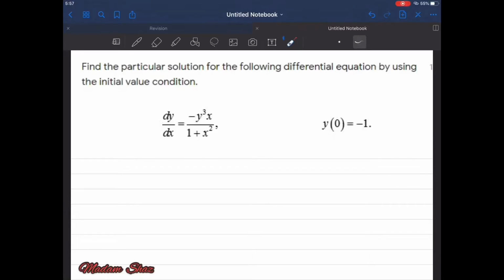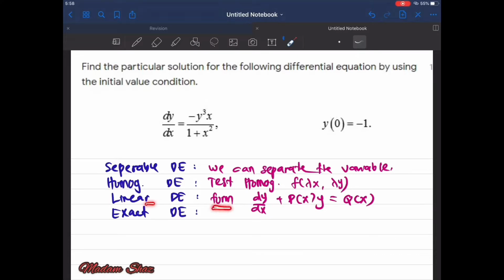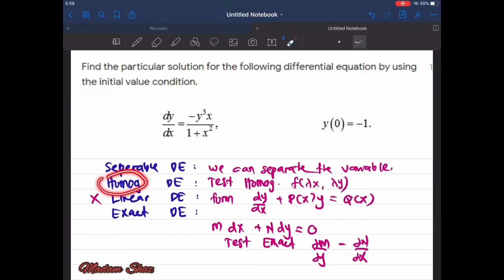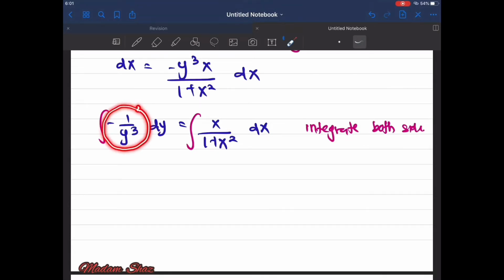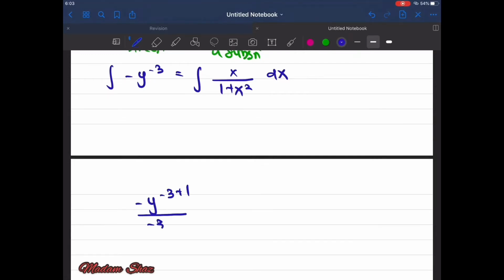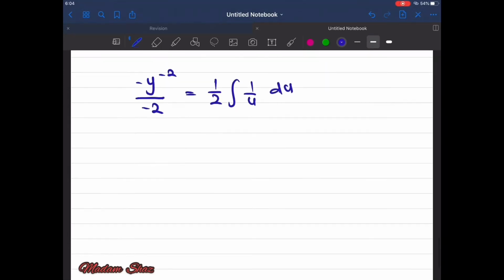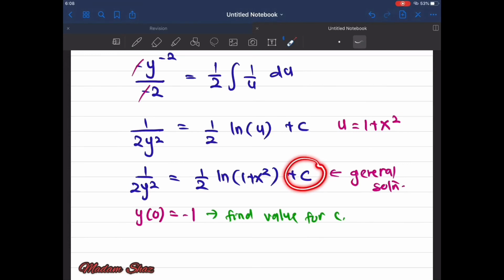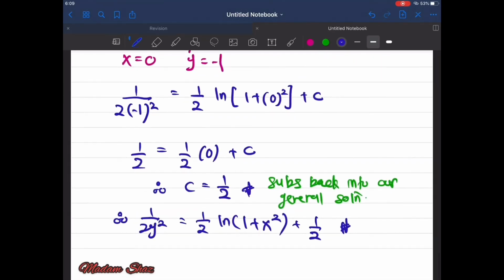How to solve Separable Differential Equation?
This question does not mention types of Differential Equation. So we need to determine its types before we can solve it.
How to determine its type? Watch it.